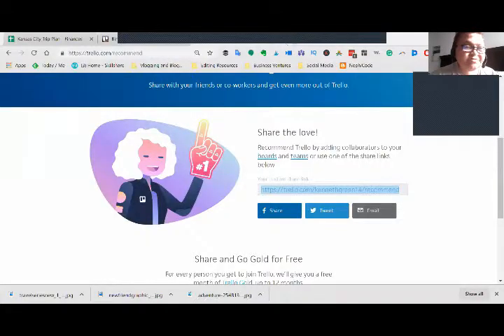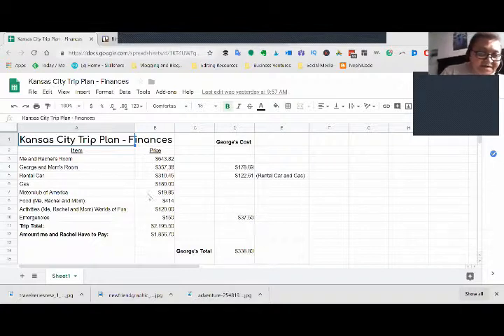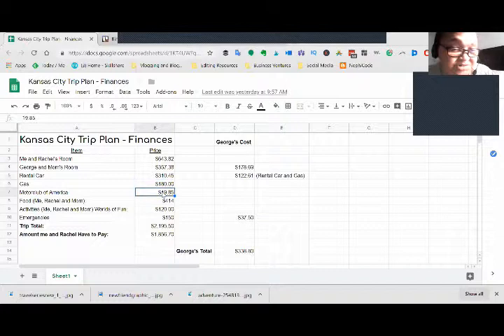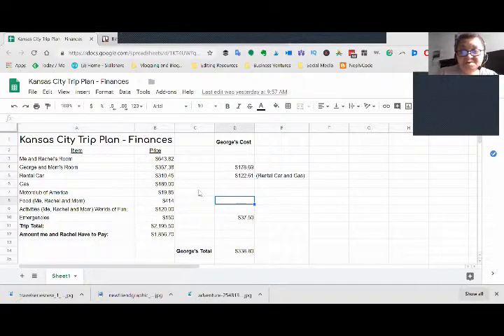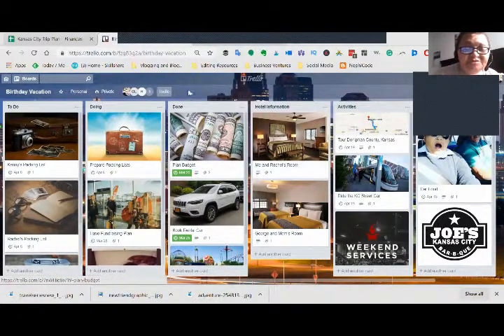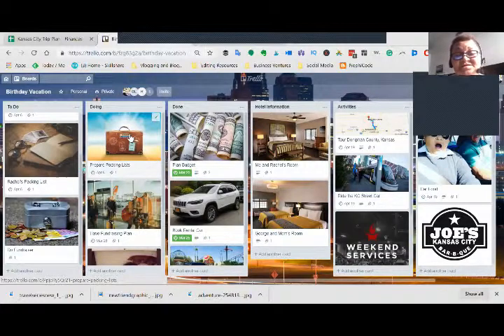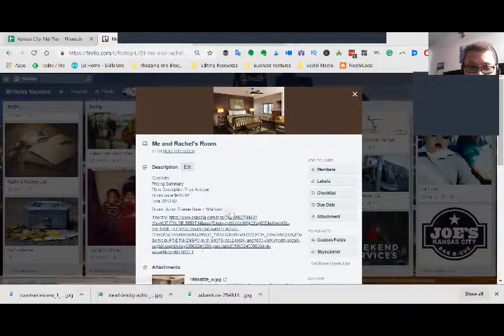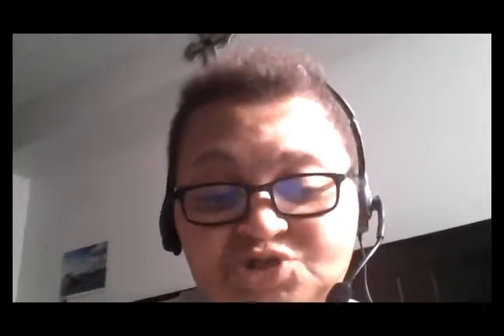Organizing Travel Online | Elite Mancations and Kenny Green Travels Exclusive!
In an era full of websites that offer travel to the world, one might ask why one even needs a travel agent. I answer all of these questions and more!

Music is by DJ Quads - So Proud
Follow me on all social media @kennygtravels
Also, follow me on all social media at @elitemancations